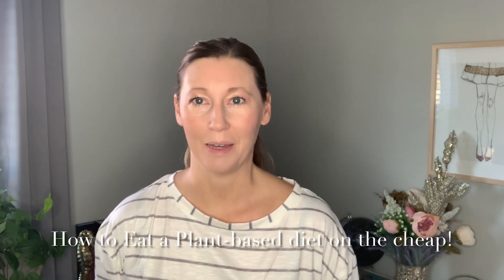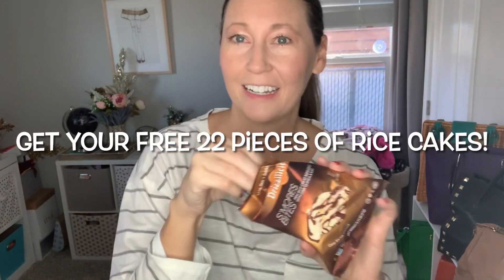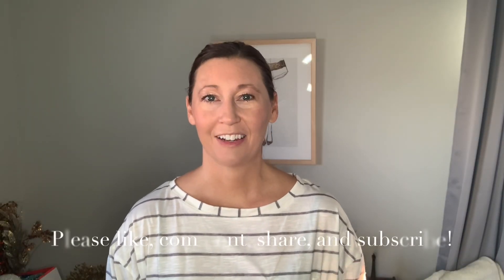How to Eat a Plant-Based Diet for Cheap + FREE Vegan Treats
Hey, lovely it’s Cindy from MyStyleSot.

Want to eat a vegan plant-based diet but find if expensive?

Watch my tried and true tips for how to save!

Plus, get 9 free yummy bags of Drizzilicious vegan rice cakes for FREE from healthy finds!

About Healthy-Finds:
Healthy-Finds is a family-oriented business that offers really cool natural products to help small and local businesses, and achieve lifetime quality balance.

How I Use Carex Day-Light Classic Plus Bright Light Therapy to Boost Mood, Energy, & Improve Sleep

**Equipment used in this video:

Sociallite 18" LED Light Ring with mount for DSLR and Phone Cameras

Iphone XS Max

and sign up for our newsletter! Everyone who signs up gets a FREE $10 Health and Beauty Gift Card!

ALSO, Sign up for the MyStyleSpot mobile newsletter and get entered to win a $25 Amazon Gift Card!